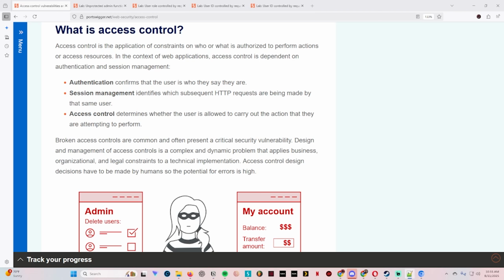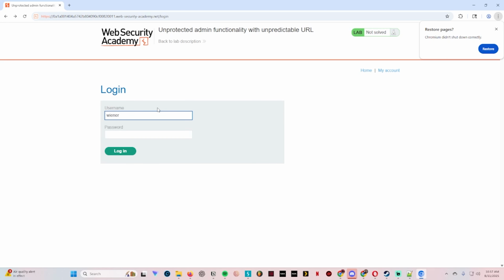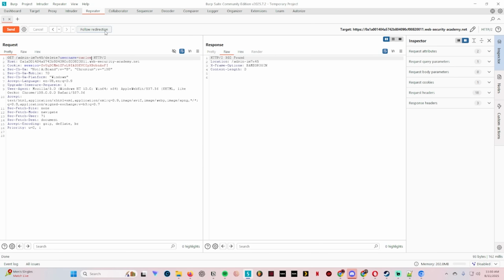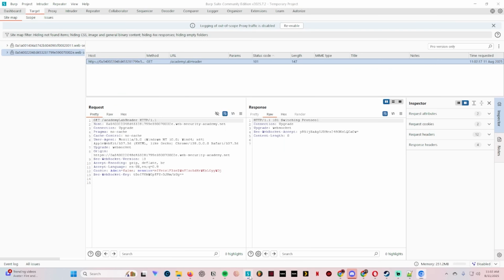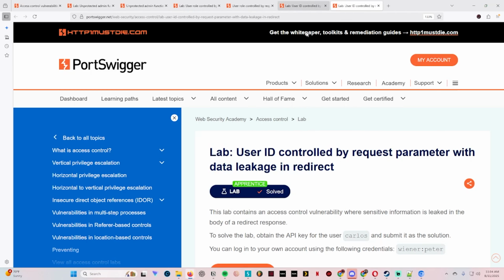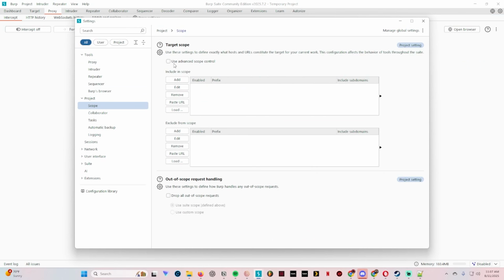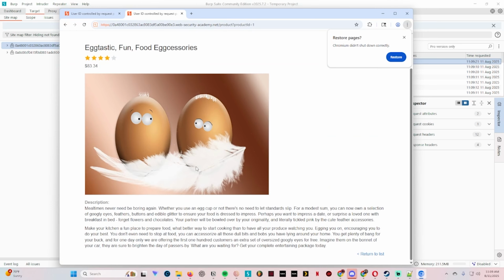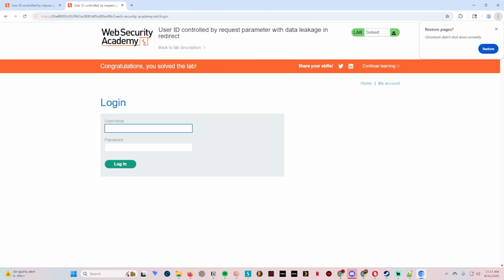Broken Access Control Starter 1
Broken-Access-Control_Starter
Getting back into content creation breaking down bug bouty bug types and how I navigate an application before I attack it. Starting with mastering Broken Access Control. I almost had an anxiety attack making it, but pulled through.